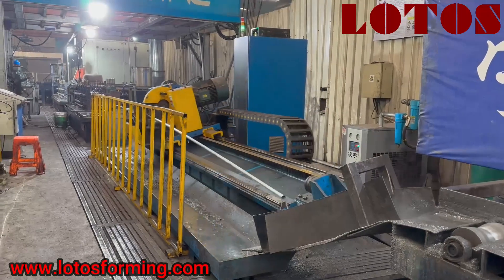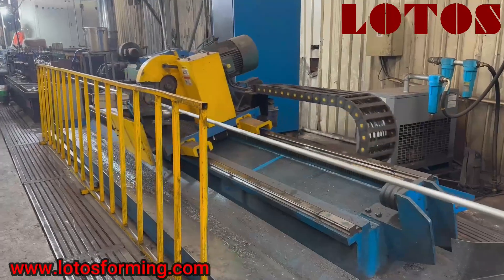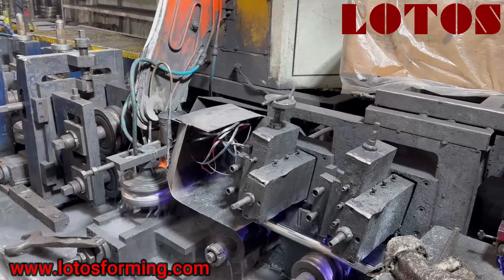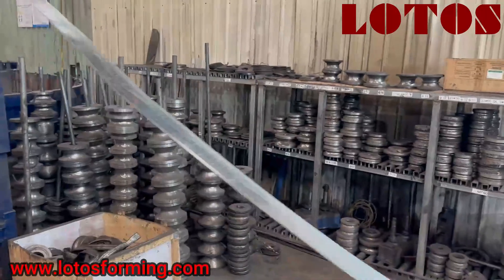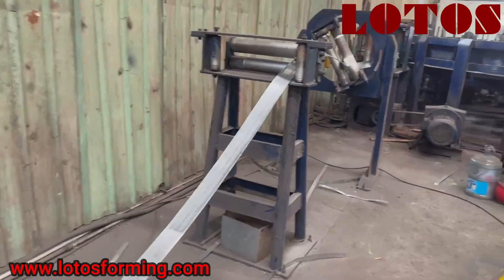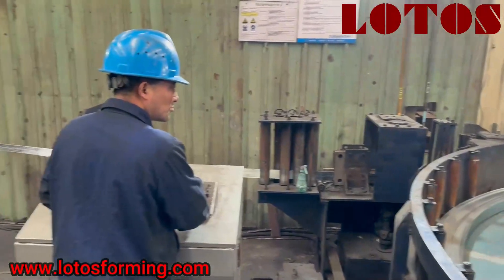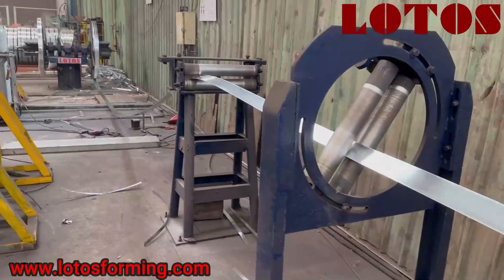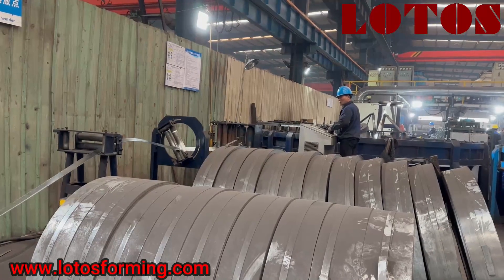"32mm Diameter " Tube Mill Production Line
tube mill production line is mainly used for making square, round square, rectangular and other shapes of carbon steel, stainless steel, and other alloys.

we are a professional manufacturer of roll forming machines in China and we export roll forming machinery all over the world.